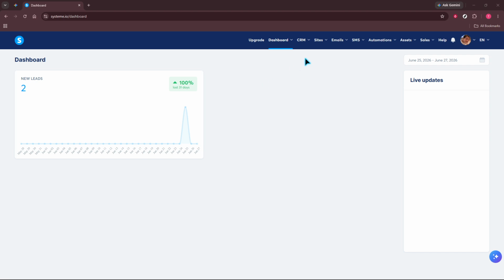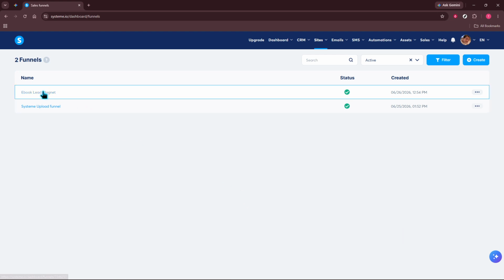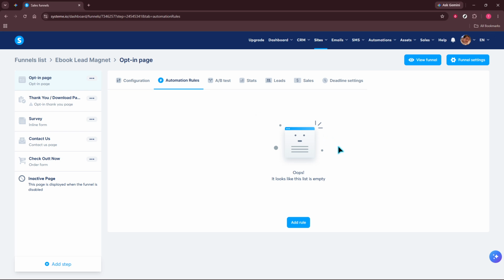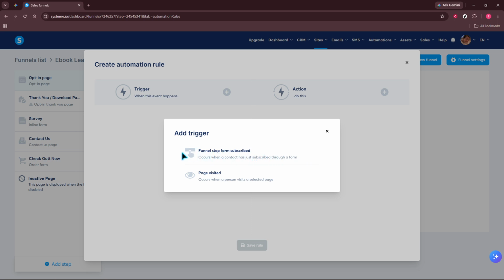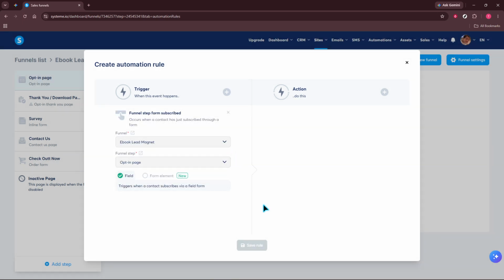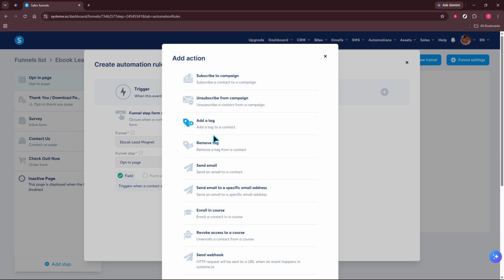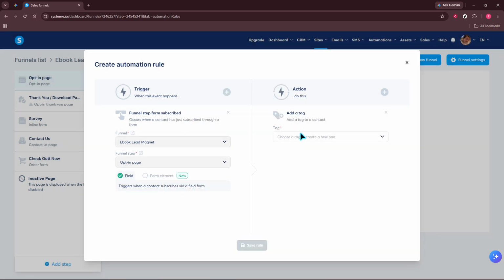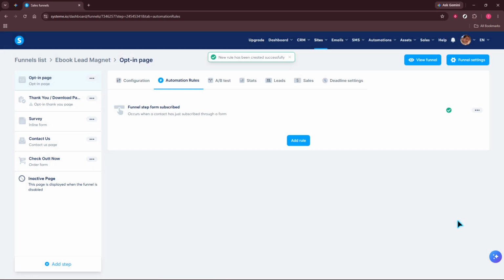How To Set Up Automations In Systeme.io [2026 Guide]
How To Set Up Automations In Systeme io